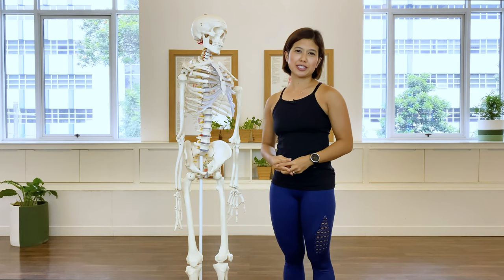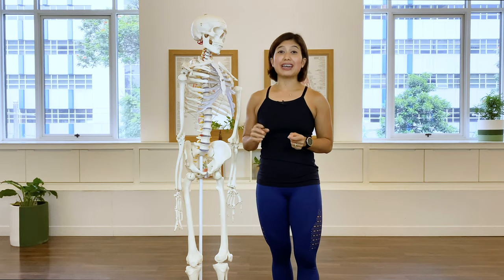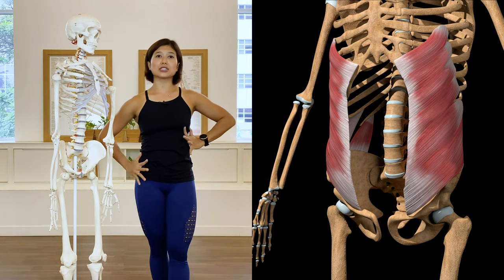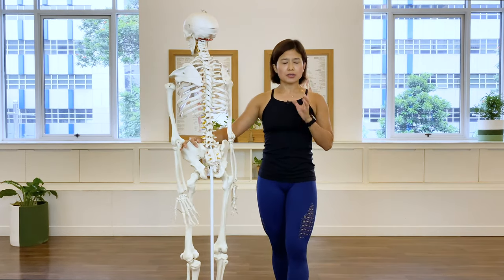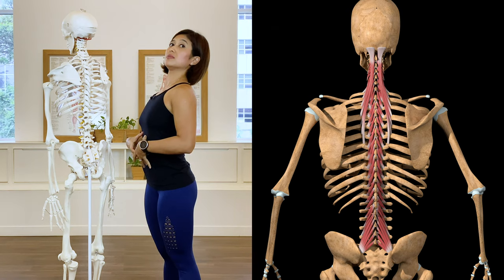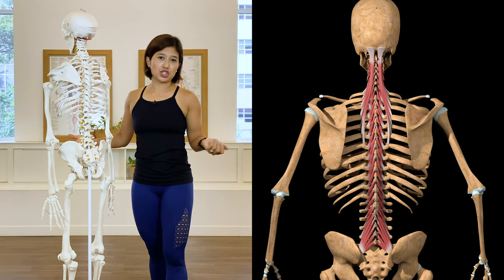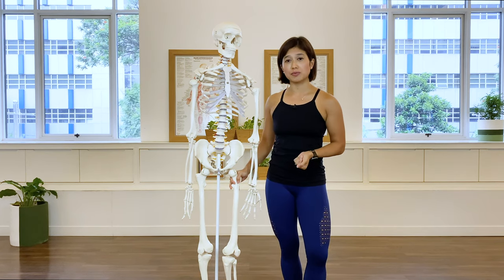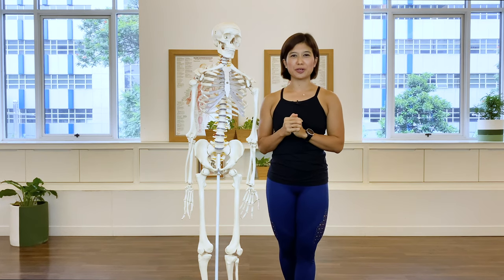Discover your Core Muscles - Deep Dive into Pilates Series - Video 5/10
Deep Dive into Pilates Series - Video 5/10.

This is the 3rd Tutorial video in the Deep Dive into Pilates Beginner tutorial series. This tutorial is on 'Core'. Where is your core? What is your core made of? The core or also known in Pilates as the Powerhouse or Center. It is so much more than your 6 pack of abdominal muscles. Training your core optimally is not all about focusing on crunches and abdominal exercises. Your core is made of abdominal muscles, deep back muscles, and hip flexors muscles. You will learn how they move and work together to control and move the center of your body. On top of those muscle groups, the pelvic floor muscles also play a great role in maintaining a strong core.

Reference:
Anatomy of Movement by Calais-Germain
Pilates (2nd edition) by Rael Isacowitz